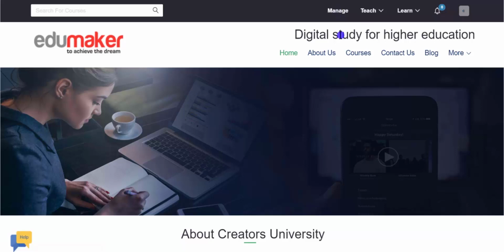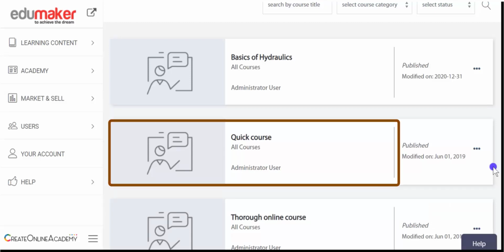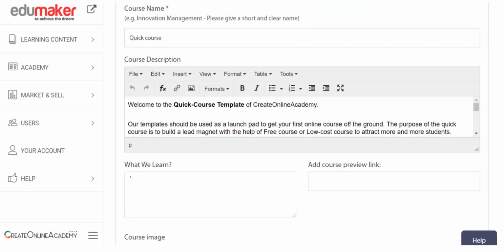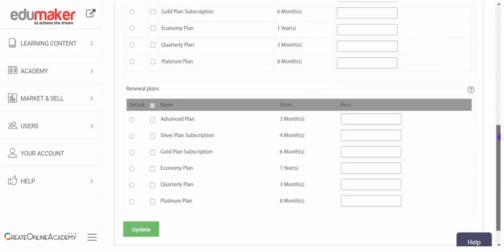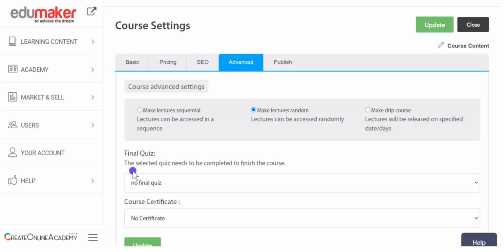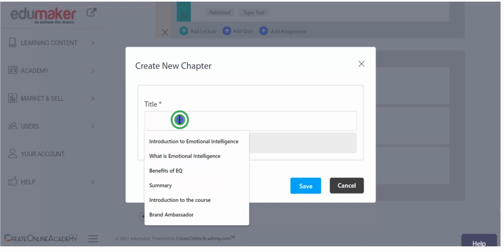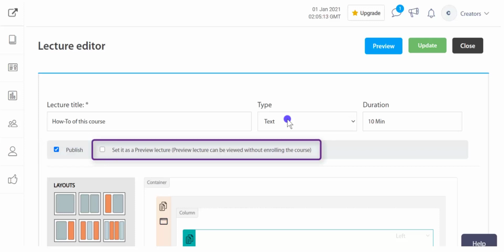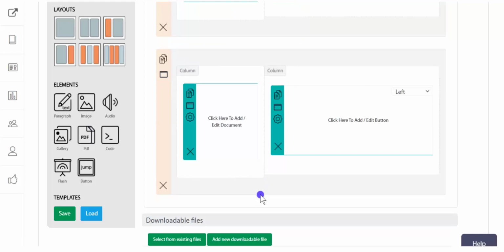Creating a course and a lecture in the online academy created by the CreateOnlineAcademy.com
Learn how to create a course and a lecture in the online academy created by the CreateOnlineAcademy.com

Join our quest to show you the various features of COA. Enjoy the journey with Shubajyoti as we explore the features of an academy created on the platform of CreateOnlineAcademy.com

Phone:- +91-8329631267